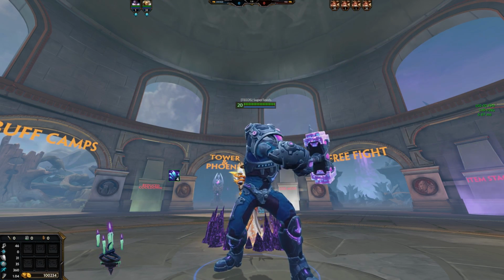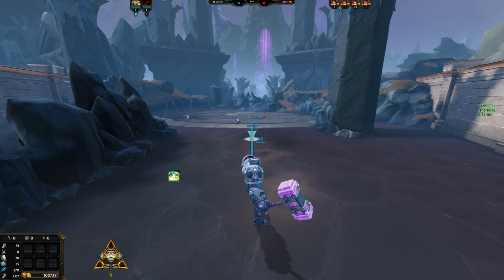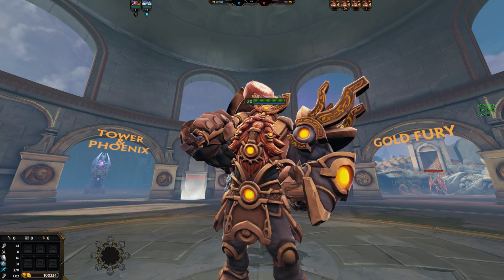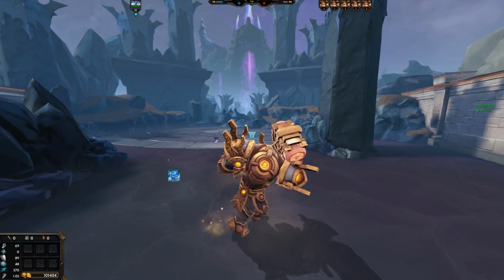THE BROLY SKIN! SMITE Patch 5.22 Skin Showcase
Mini Skin Showcase for the skins coming out in SMITE Patch 5.22 before the actual Patch Notes show happens. Skins shown are Cyber Samurai Hachiman, Brutal Dragon Fenrir, Shadow Punch Ravana, Dragon Priestess Nox, Pixel Hammer Thor, Infernal Lord Zeus and Titan Forge Ymir.

• Game: Donkey Kong Country (Nintendo, 1994, SNES)
• ReMixer(s): ZiSotto
• Composer(s): David Wise, Eveline Novakovic, Robin Beanland